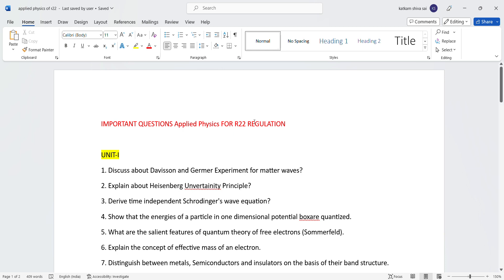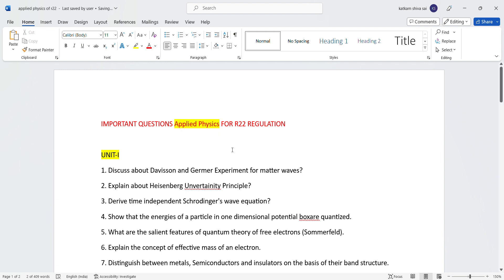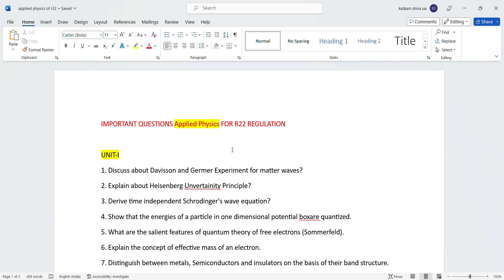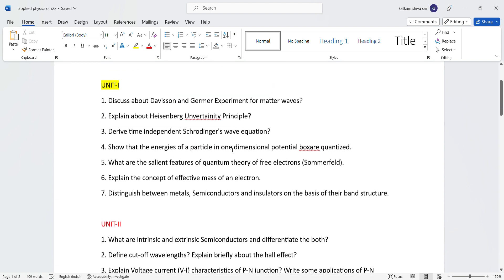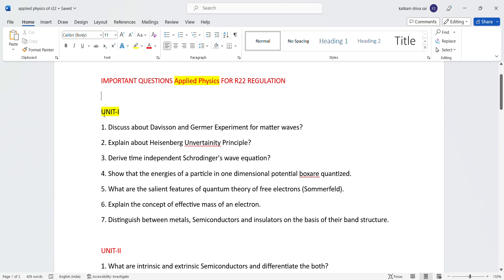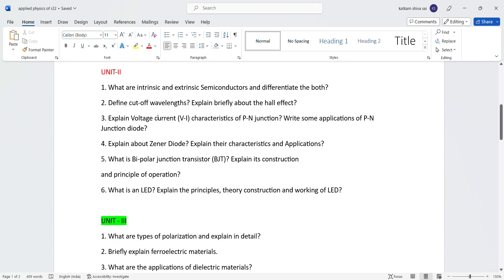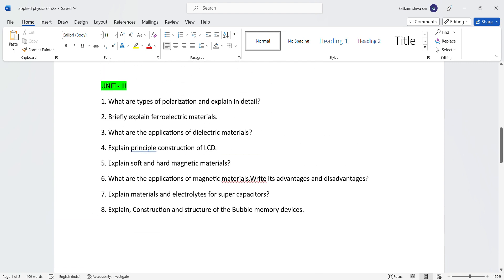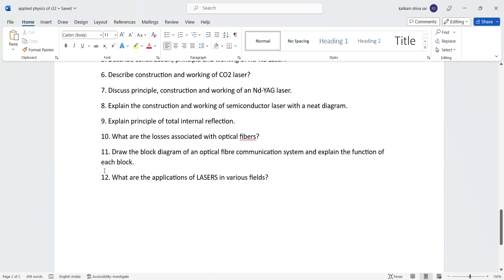R22 JNTUH APPLIED PHYSICS IMPORTANT QUESTIONS UNIT -WISE r22(regulation)